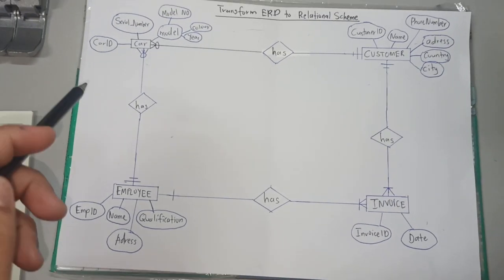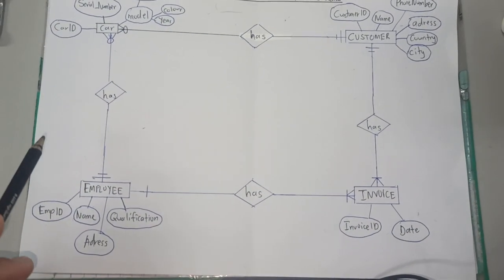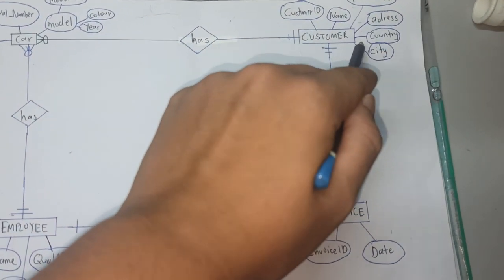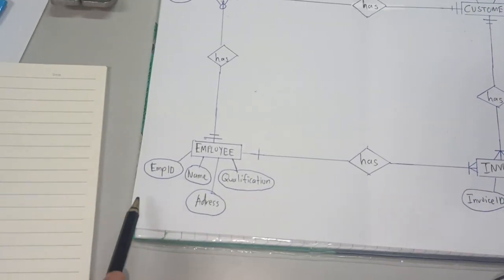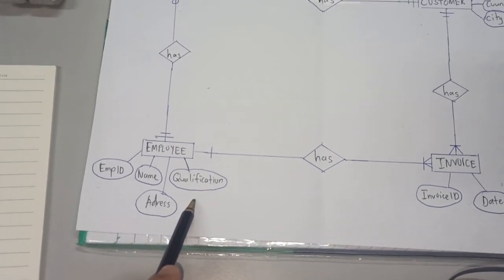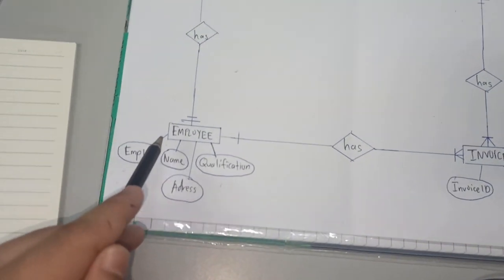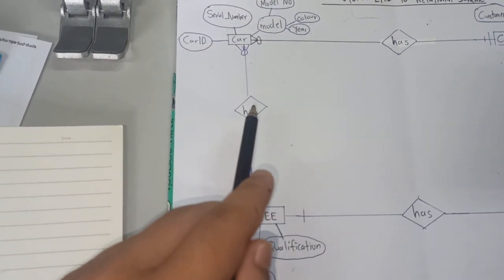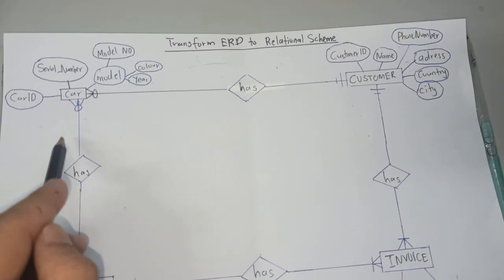ERD DIAGRAM NI BOSS